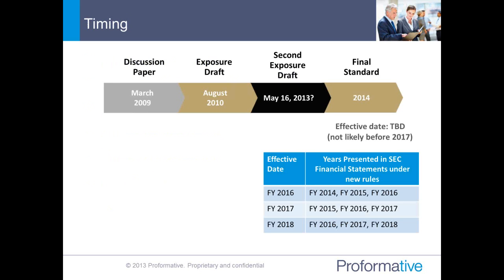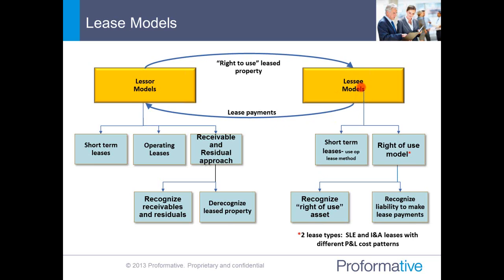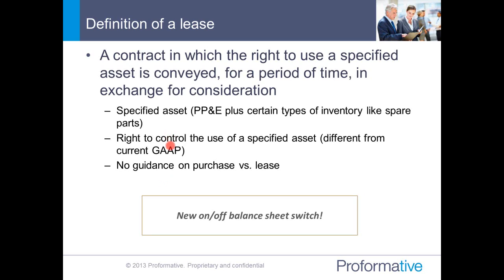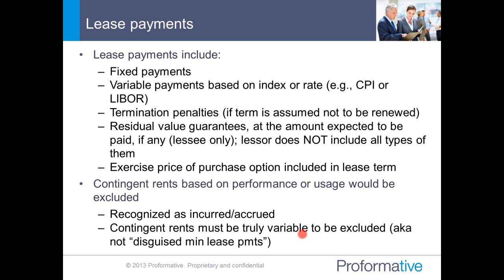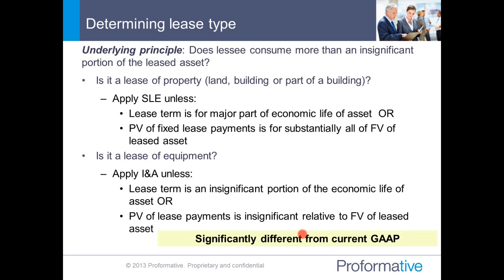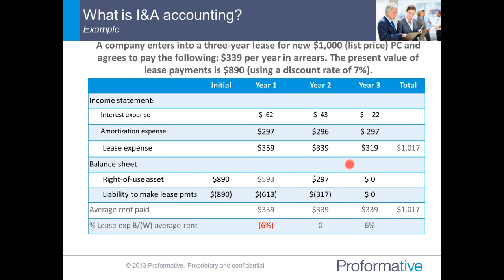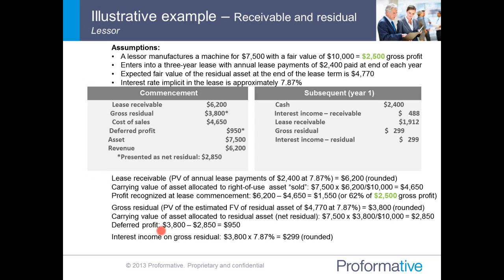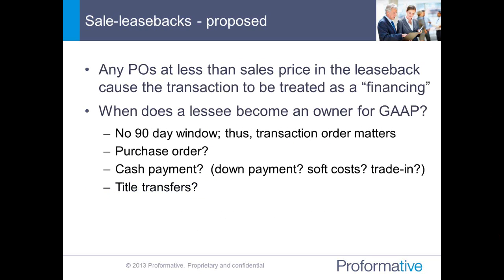Understanding Lease Accounting webinar, May 15, 2013,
This recording is from the "Understanding Lease Accounting -- An In-Depth Preview of the Leases Project Exposure Draft" webinar which took place on May 15, 2013 and featured speaker: Bill Bosco, Principal of Leasing 101.

An in-depth preview of the new Lease Accounting Exposure Draft with industry leading experts. The session will provide an overview of the proposed accounting rules for leases and the project's time table. The focus will be on lessee accounting providing details of the proposed accounting methods and commentary on the impacts of lessees.